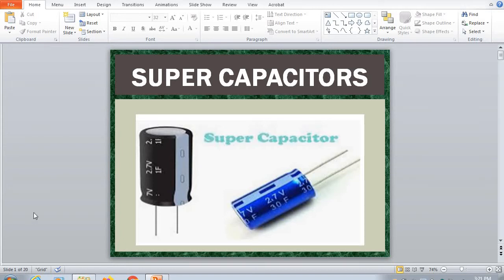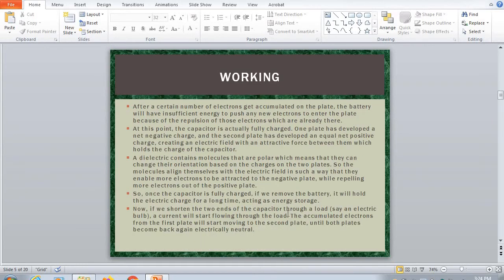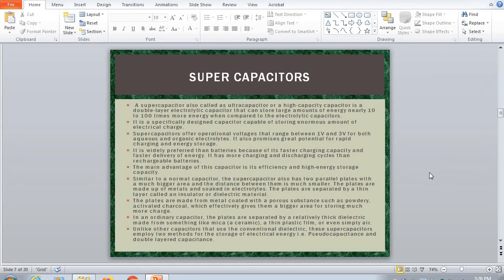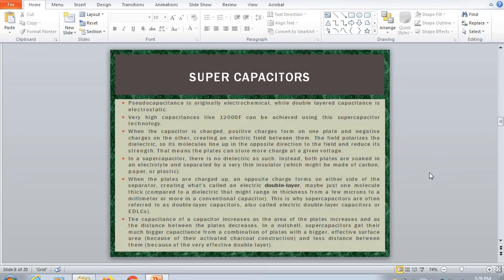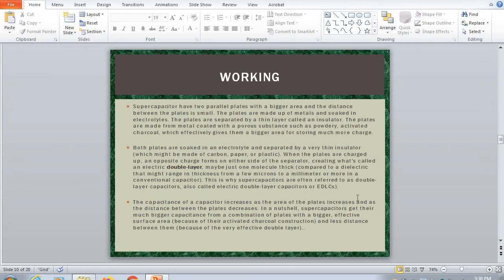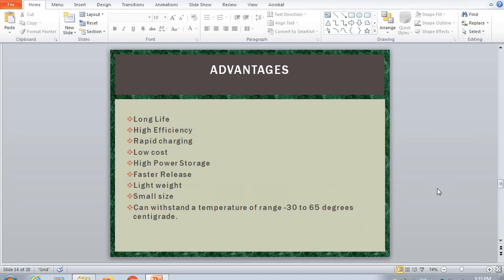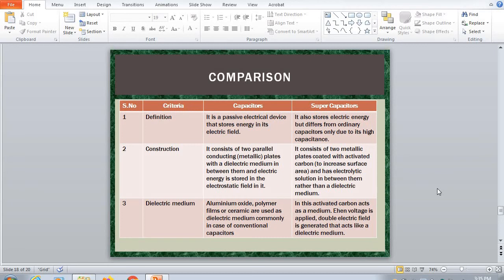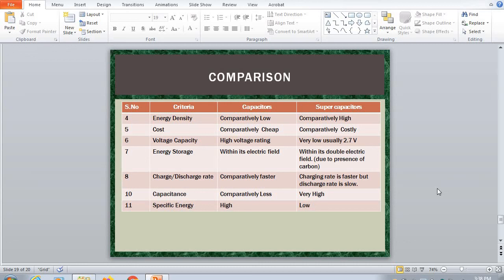Super capacitors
Introduction to super capacitors, its working, comparison with conventional capacitors